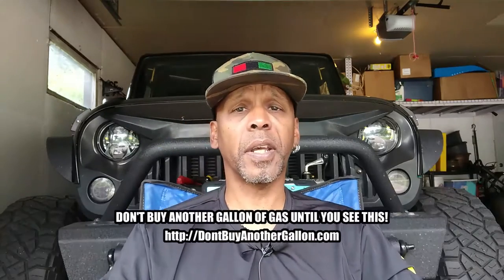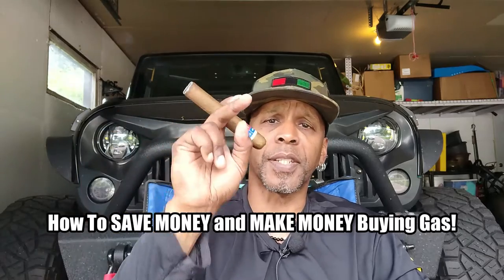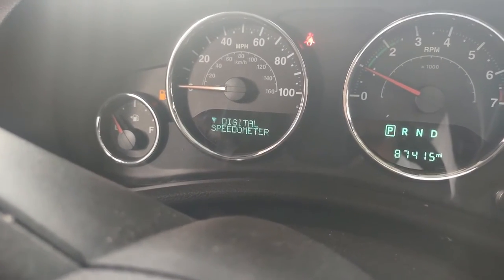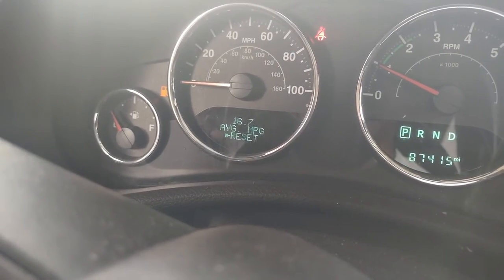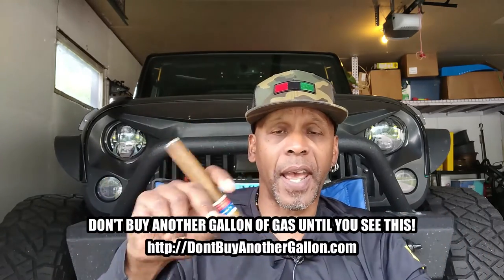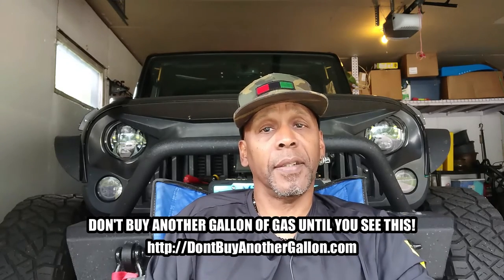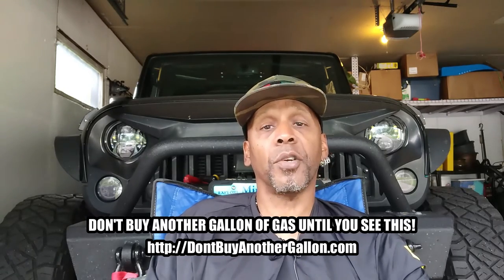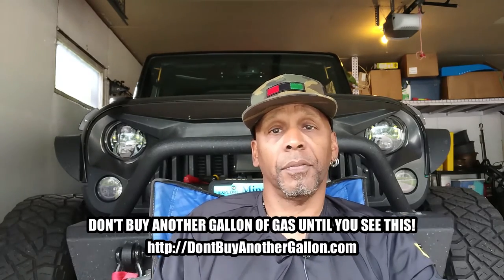XCELERATE FUEL TABS | HOW TO SAVE MONEY AND MAKE MONEY BUYING GAS!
You've probably asked (or yelled!) WHY ARE GAS PRICES SO HIGH???
The conversation starts in 15 minutes!...

Everyone is posting about GAS PRICES being so high, and paying so much at the pump...
Would you like to ease the pain at the pump?... if so hit me up.

We can either keep talking about something that we can't change, or do something we CAN control...
OR... make more money to pay for the added cost.
(That part you can control)
Here's all of the info...

Go here... It's free to join.

Once you have all of the information, get started... Get the 3 Pack. It's less than a tank of gas.

XcelerateFuelTabs